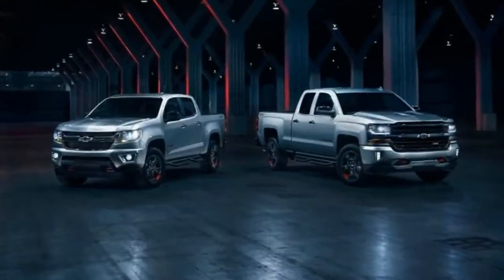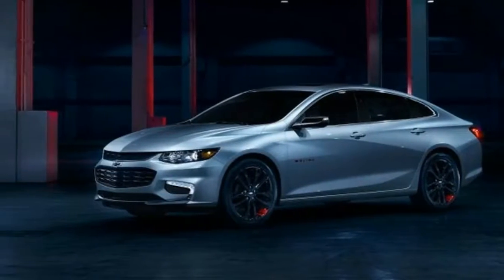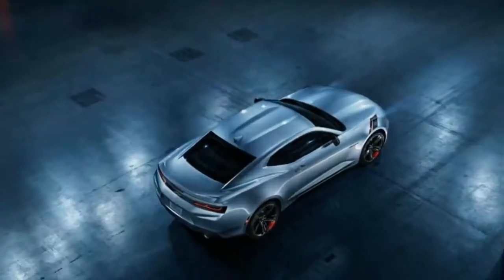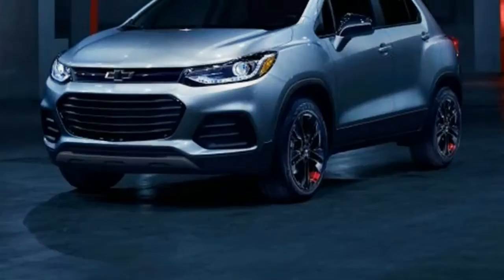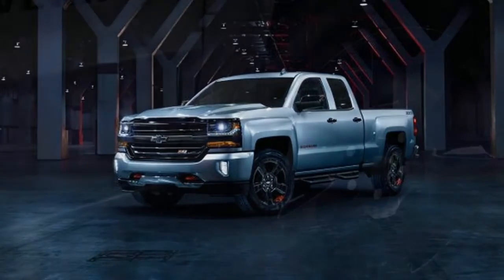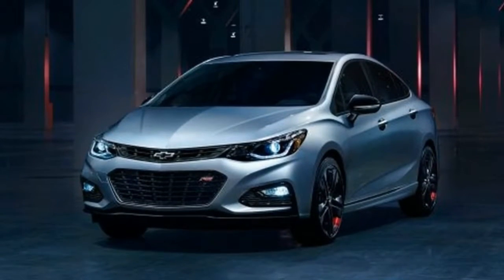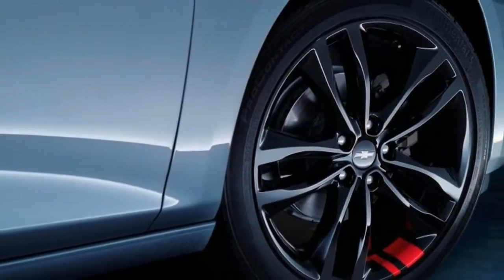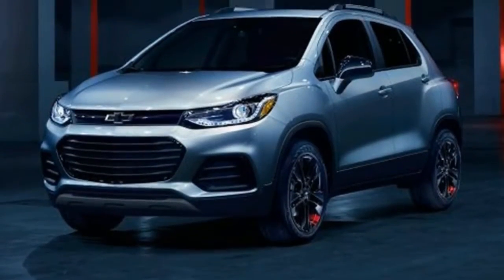10 Special Editions: 2017 Chevrolet Redlines | 2017 Chicago Auto Show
Scrape the polished black wheels on these special-edition Chevrolets if you must, but please, do avoid damaging their double red stripes. Unlike other factory wheel-paint treatments that outline the edges or highlights the spokes, Chevy paints a Grand Sport–themed motif on the inner rim. It's distinctive, and it's the primary reason for purchasing one 2017 Chicago Auto Show
After hearing positive responses to its SEMA Red Line show cars in 2015, Chevrolet decided to build them and delete the space between the two words (lest anyone be reminded of Saturn’s performance trims). All LT trims of the Camaro, Colorado, Cruze sedan and hatchback, Equinox, Malibu, Silverado Double Cab Z71, and Trax, plus the Camaro SS, Silverado Crew Cab LTZ Z71, and Traverse Premier can be ordered with the Redline package.